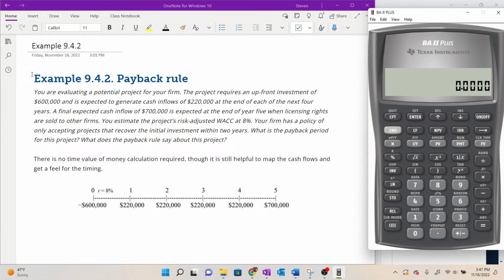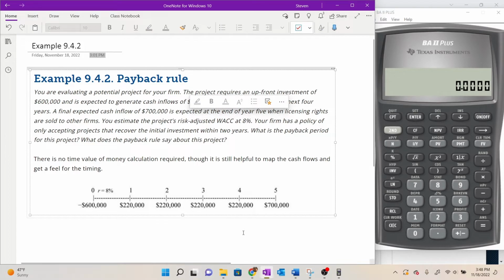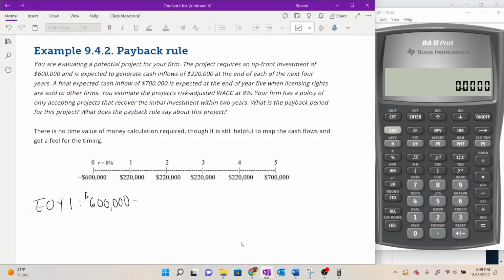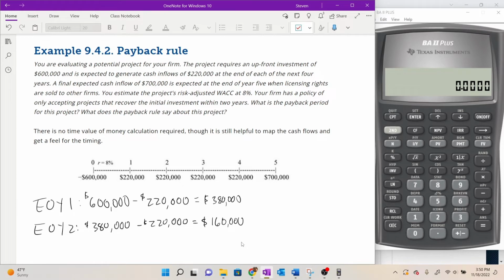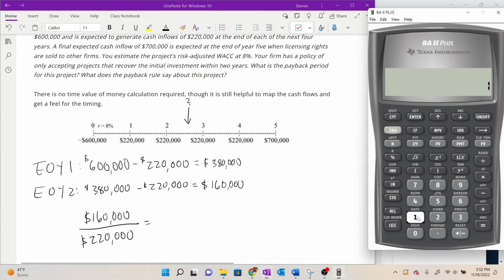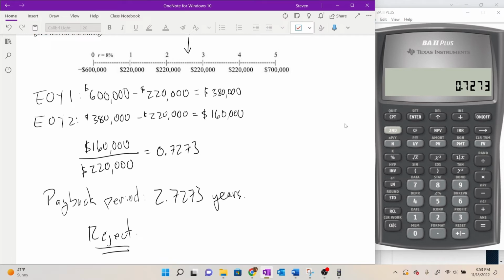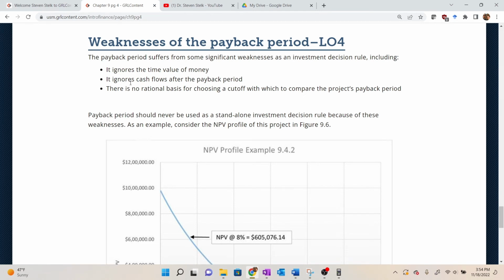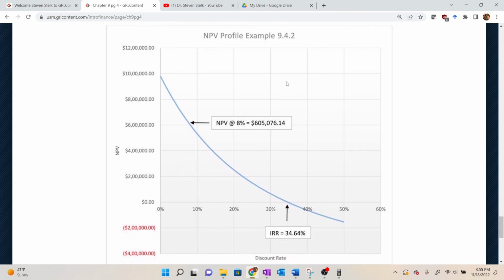Example 9.4.2. Payback rule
Example 9.4.2. Using the payback rule